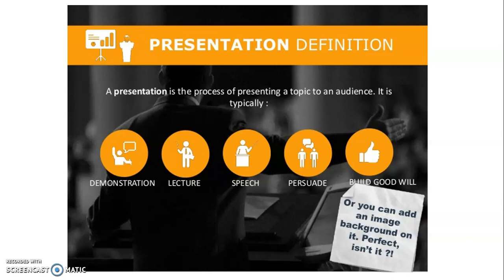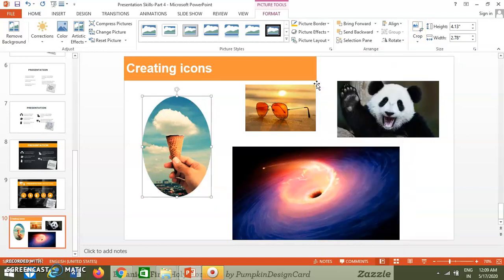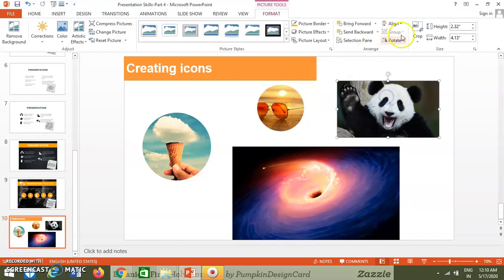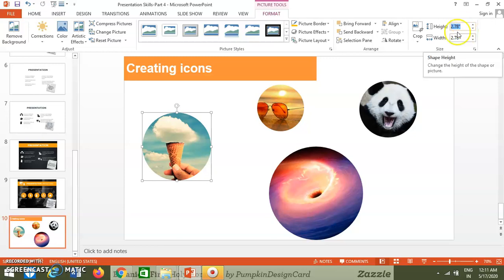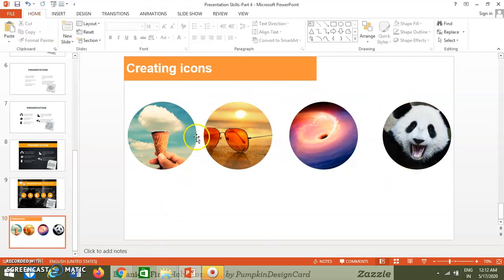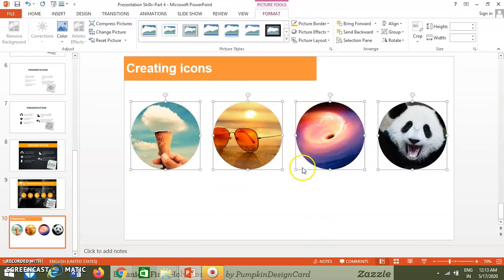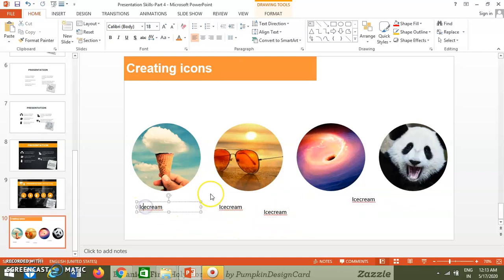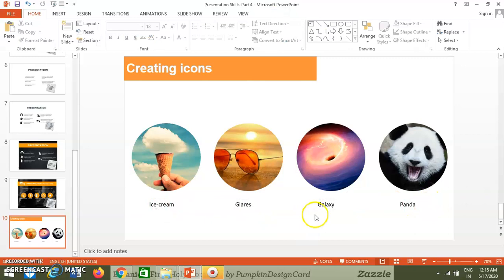3. Icons and Align options